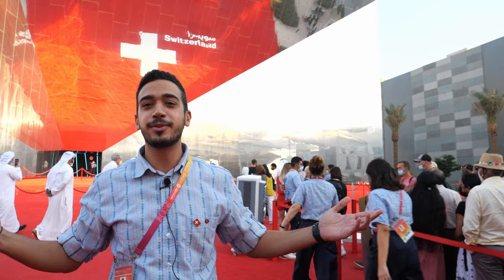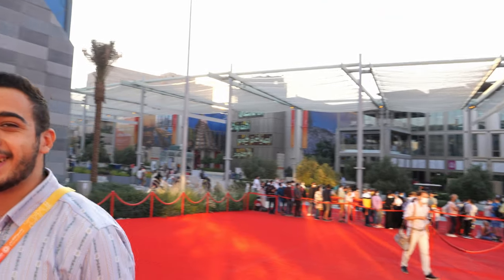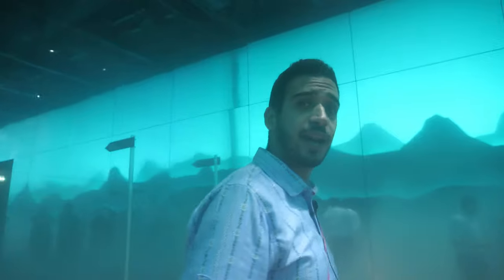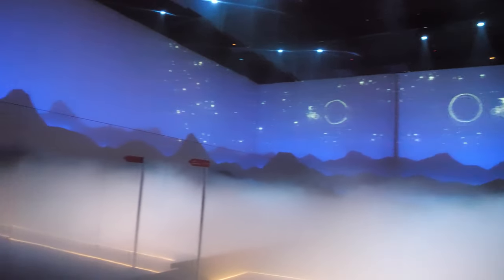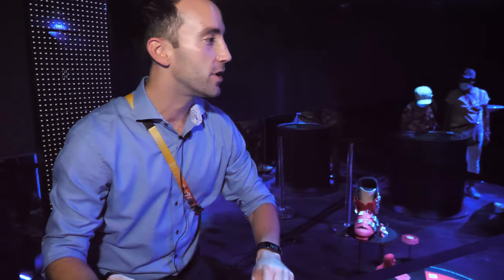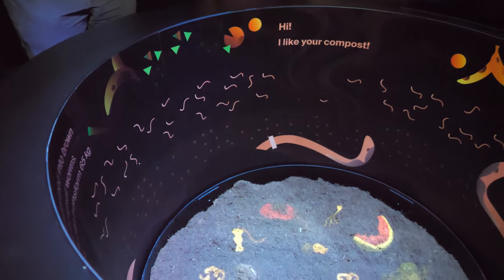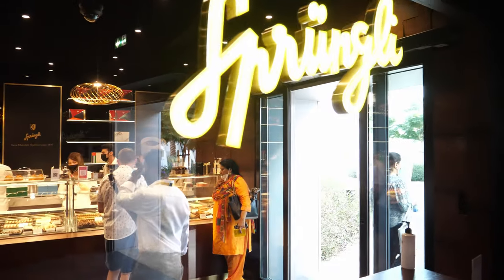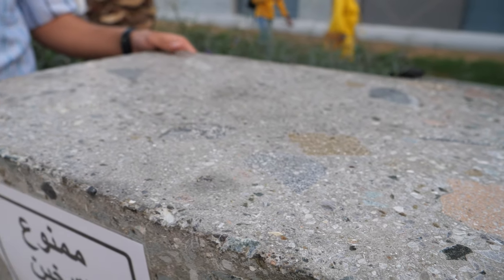Switzerland Pavilion Tour at World Expo 2020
Tour at the Switzerland Pavilion SwissPavilion @Swiss_Pavilion at Dubai World Expo2020 with a big entrance reflecting the Swiss flag with umbrellas, then inside walking up a Swiss mountain with fog, then going down in the Swiss caves talking about innovative ideas that Switzerland would like to promote in terms of recycling, 3D printing, education, promoting startups in technology and more.

Located in the Opportunity district, the Swiss Pavilion offers a journey divided into three main acts highlighting Swiss nature and Swiss innovations. The selected project ‘Reflections’ is produced by Presence Switzerland, the public diplomacy agency of the Swiss Ministry of Foreign Affairs (FDFA), and designed in collaboration with the Swiss creative team: OOS AG (architecture, general planning), Bellprat Partner AG (scenography) and Lorenz Eugster Landscaping GmbH (landscape architecture). It is built by Expomobilia.

The Swiss Pavilion at Dubai Expo has been named as the Best Medium Pavilion as part of the World Expo Awards handed out by “Exhibitor” magazine. The Pavilion is also featured in the 10 outstanding pavilions as “A2 Certificate & Veneration and Innovative Achievement Memorial Icon” by 2A magazine.

Visitors start their journey on the red carpet then through the pavilion in the Sea of Fog, a unique and immersive experience. Emerging from the fog a surprising view of a Swiss mountain panorama is revealed. The journey continues with a Schindler room’s exhibition about the future of mobility and ends with the fountains of innovations, highlighting the topnotch Swiss innovations in different fields aligned with the Expo 2020 Dubai thematic weeks.

The walk in the sea of fog forms one of the central showpieces of the Swiss Pavilion. The effect is in a constant state of flux for the visitors, so that at the end a Swiss mountain panorama becomes visible. The expert jury of the Exhibitor magazine also voted this installation as the third best staging element of the Expo in terms of the interpretation of the theme.

The Swiss Pavilion was not only well received by the jury of the Exhibitor World Expo Awards and the jury of 2A magazine. With a total of 1.5 million visitors so far, it is one of the five most popular installations at Expo 2020 as a whole. In total, 19 million people have so far visited the world exhibition in Dubai, which will be brought to a close at the end of March.

The Swiss Pavilion relies on a public-private partnership model, including partners: Schindler, Rolex SA, Switzerland Tourism, Clariant, Novartis, Roche, Nestlé Middle East and North Africa and KGS Diamond Group Ltd – and numerous suppliers.

Find the best World Expo 2020 video coverage in my linked YouTube playlist

expo2020dubai (which was held October 1, 2021 until March 31, 2022)

- lists all my 4K60 camera and other gear, every time you shop on Amazon US you can click through a link in my Amazon.com shop, thanks a lot!
Get early instant access to all our uploads before they get released publicly!

I am soon going to publish my video review of VideoProc Vlogger which is a free powerful video editing software for Win/Mac (no watermarks) which hopefully works great and easy to use on my M1 Macbook Air to edit 4K60 video I will compare this software to Davinci Resolve and Final Cut. Check back for my review on that.